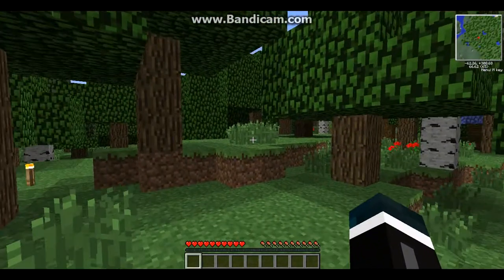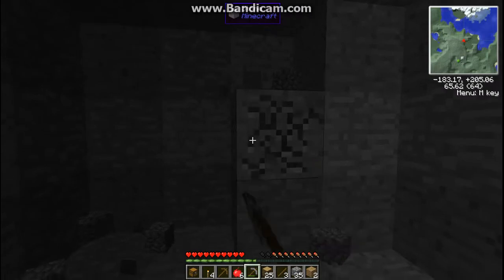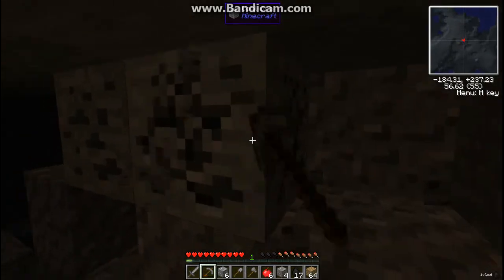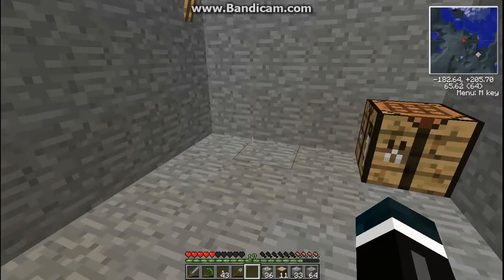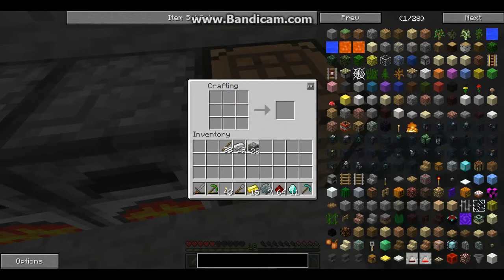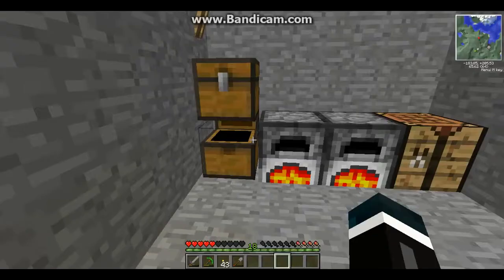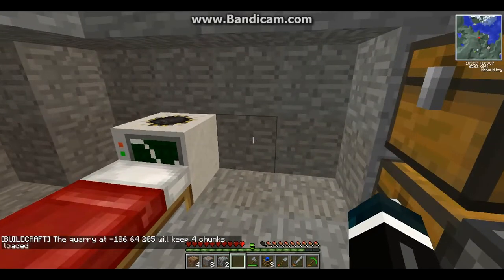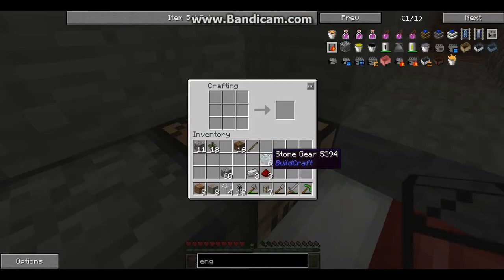Minecraft Tekkit #1-Advanced Already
-previous episode-
-next episode-

-Minecraft gamertag-
sonuvadigger730

-steam-
thestupefyingspider

-guest-
-next episode-

-Minecraft gamertag-
sonuvadigger730

-steam-
thestupefyingspider

-guest-